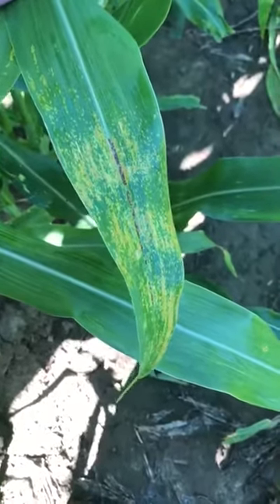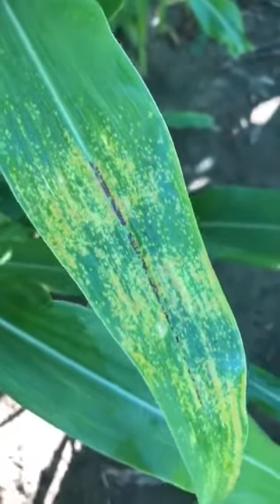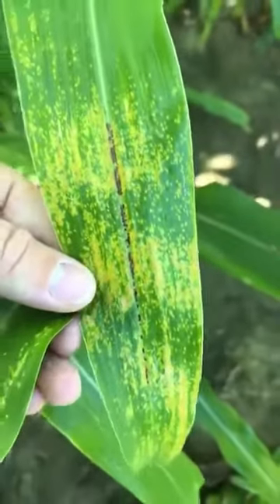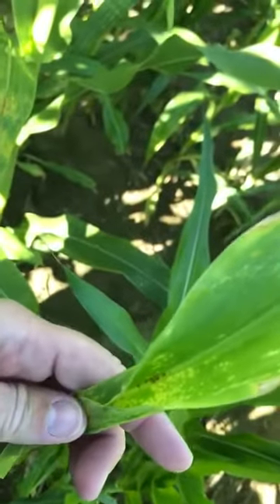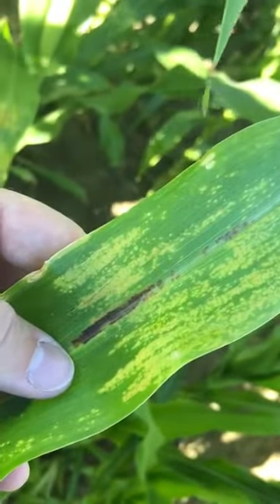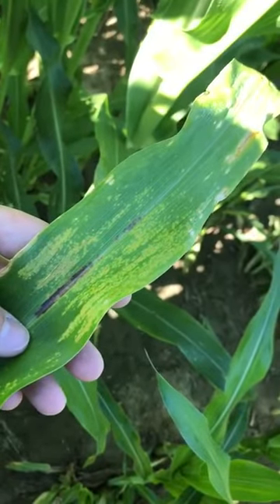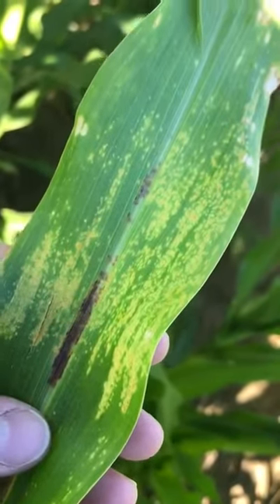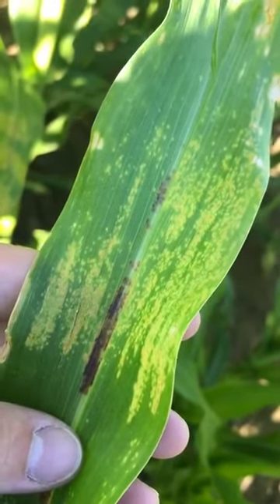Physoderma Brown Spot in Corn